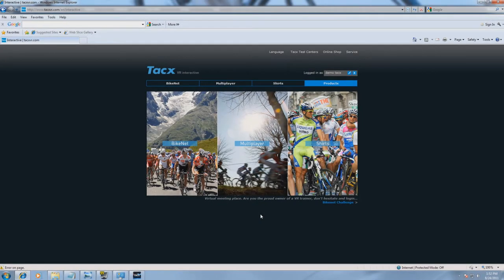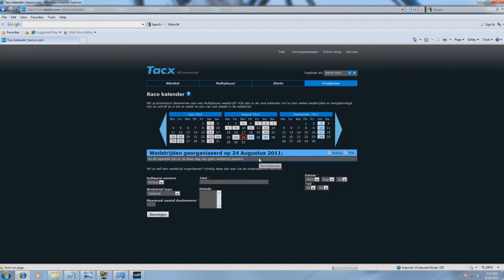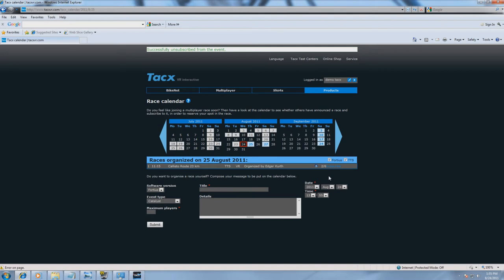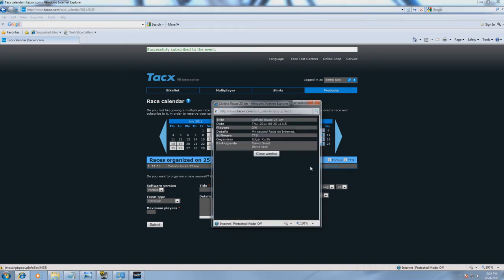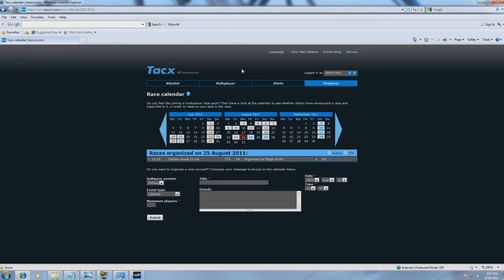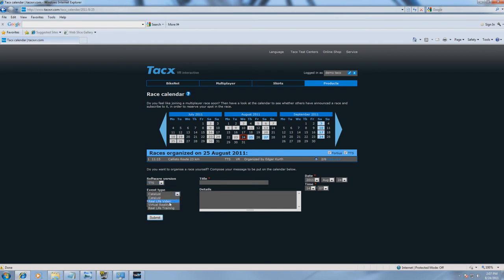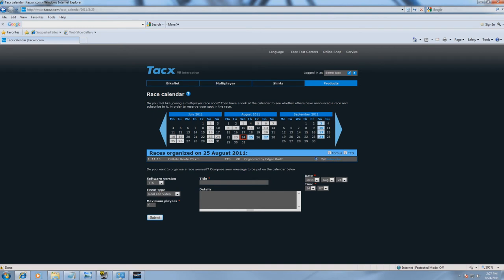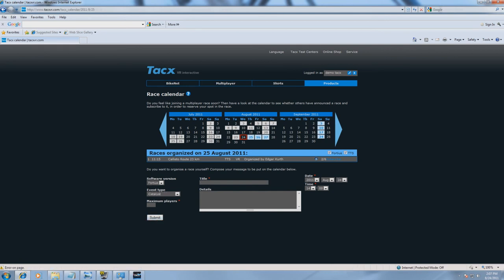12. How does the MP calender function work